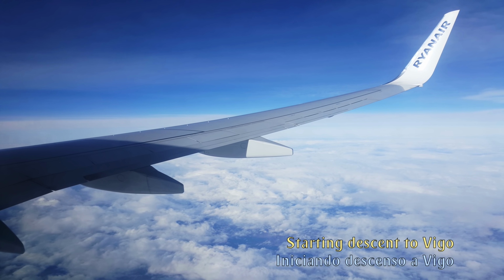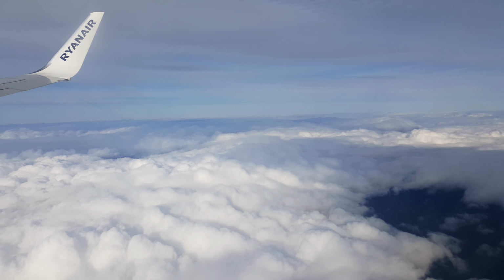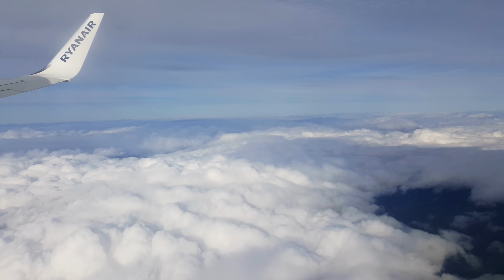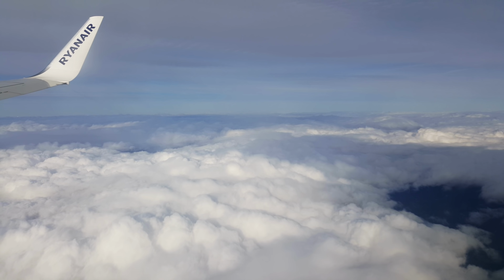TRIP REPORT | Ryanair | Boeing 737 Sky Interior | Barcelona - Vigo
Late-winter flight with Ryanair from Barcelona to Vigo with a Boeing 737 equipped with the new Sky Interior.
During the approach we found lots of broken clouds which made the flight even more interesting. Enjoy! :)

FLIGHT INFORMATION:

· Airline: RYANAIR
· Airplane: Boeing 737-8AS Winglets with Sky Interior
· Flight number: RYR245 - FR245
· AIRPORTS:
- Departure: Barcelona (BCN-LEBL)
- Arrival: Vigo (VGO-LEVX)
· Departure Gate: U34
· Seat: 28F
· Registration: EI-FOO
· Recorded with SAMSUNG GALAXY S6 (in UHD 4K).

RECOMMENDED PLAYLISTS OnBoardHD

SOCIAL MEDIA OnBoardHD